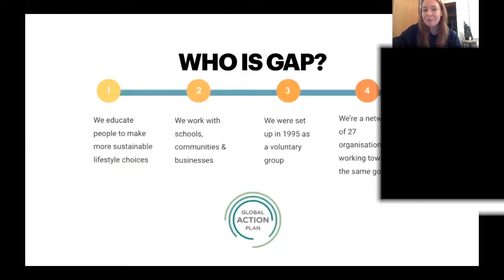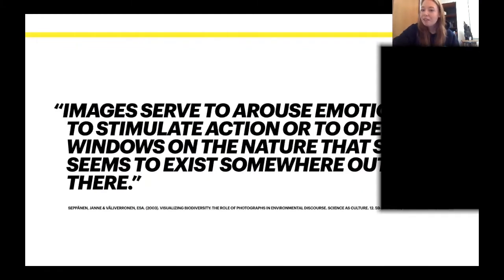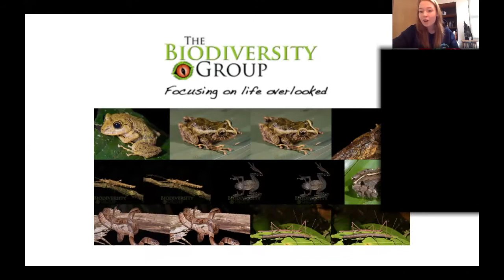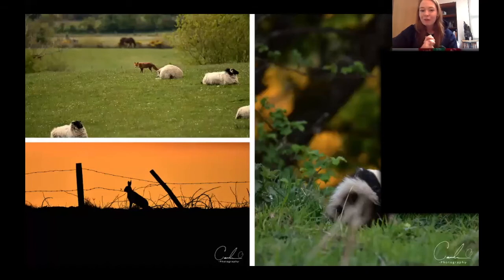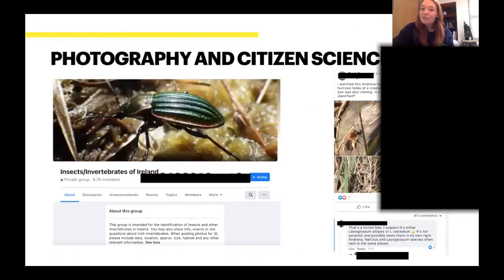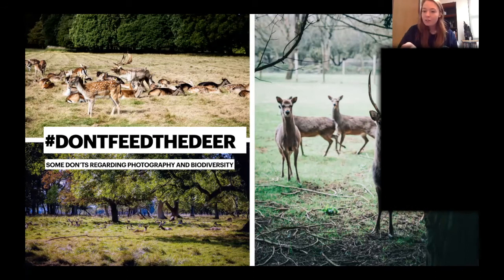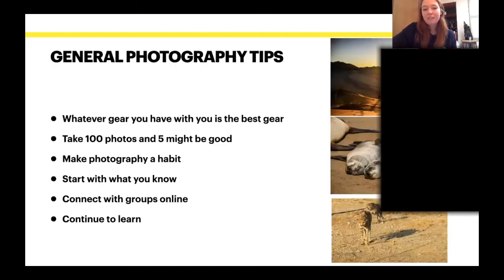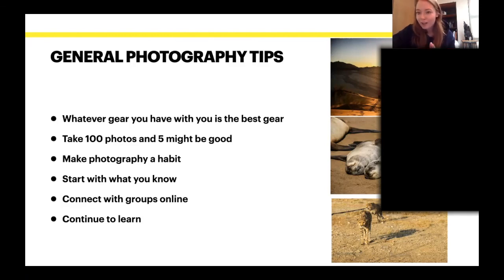Biodiversity and Photography - National Biodiversity Week 2021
The workshop aims to highlight not only the beauty around us, but also the scientific value of using photography as the means to collate, collect and visualise this diversity.

We will look at some of the exciting ways that photography is being used to help protect our world's biodiversity, such as raising biodiversity awareness and helping citizen science projects here in Ireland. Photography tips will be shared that can be applied to both your phone camera and DSLR.

Our facilitator, Joanna O'Malley, is a professional photographer, with a Bachelors Degree in Zoology from UCD. She is currently undertaking a Masters in Communicating Climate Change in DCU.